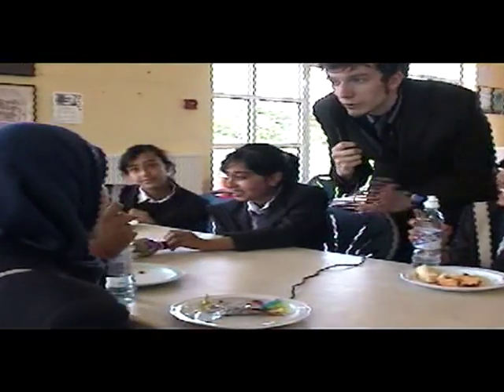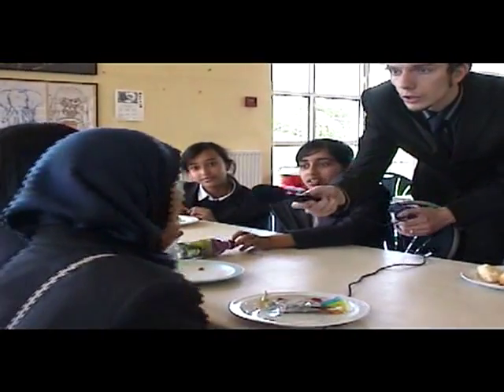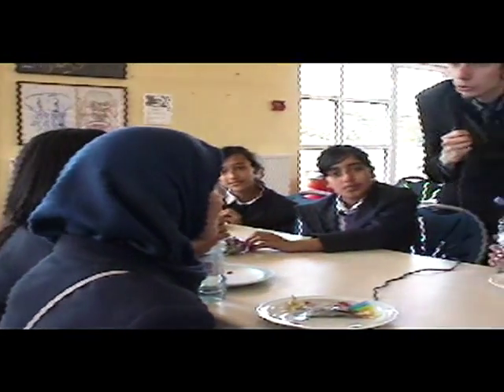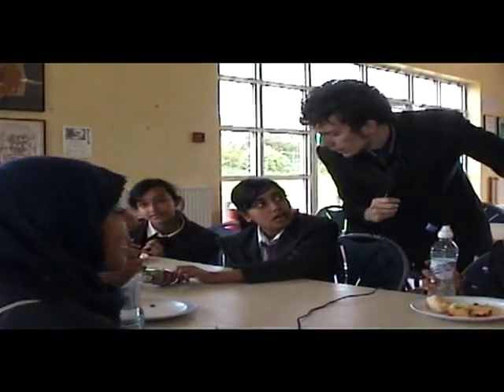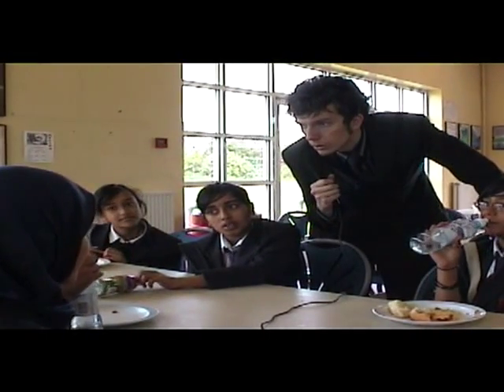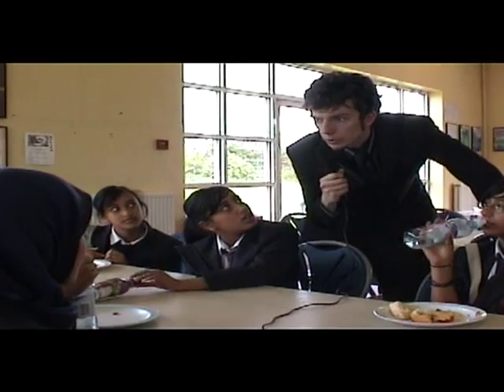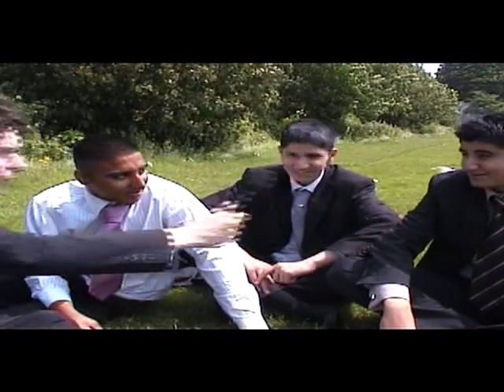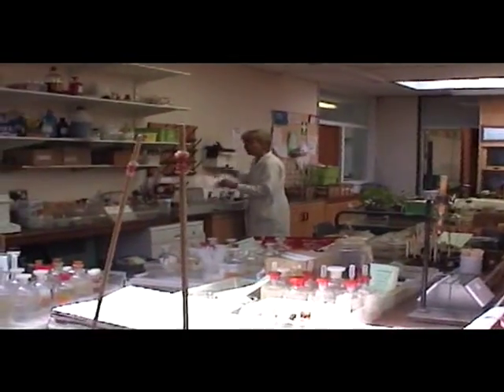Deacon's School, the search for the soul Part 3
Esteemed broadcaster J. Heppel searches for the soul of Deacon's School. His epic quest takes him from Cow Gate, to Queen's Gardens and questions whether the Deacon's spirit will live on.